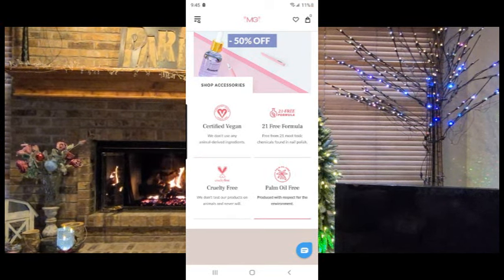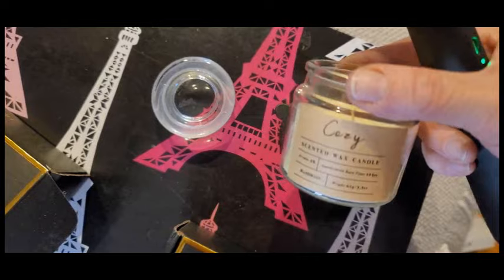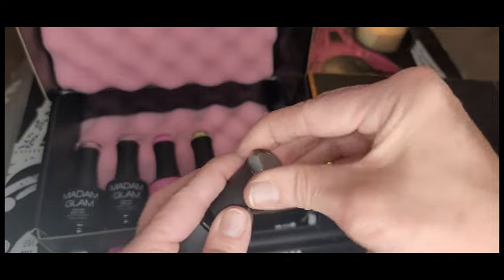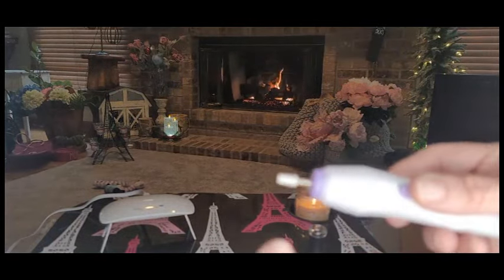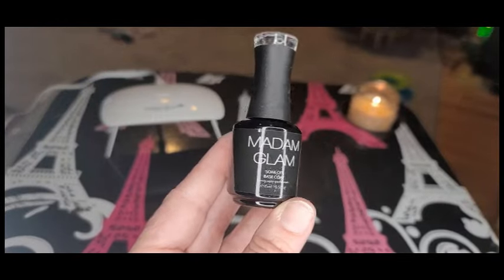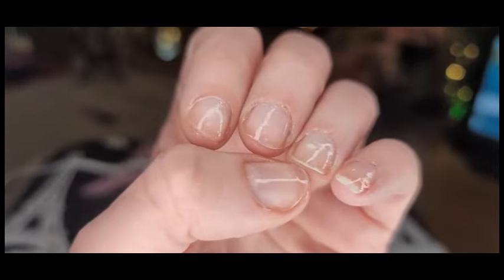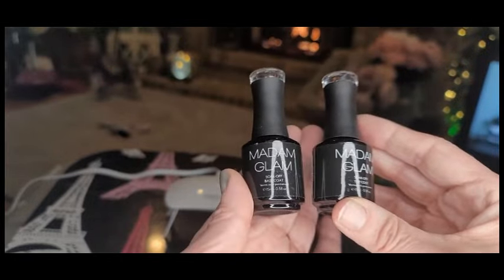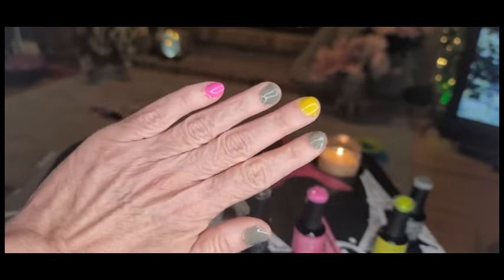DAYS IN THE LIFE/FEATURING MADAM GLAM NAILS💅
A day of shopping,  a movie, & lunch.
Thank you to all of my new subscribers & of course everyone who has supported me thus-far.
I am thankful for each & everyone of you ❤️

XO TERESE  over 9000 kisses💋👄💋

TereseB30_1

Dossier:
Welcome to use my exclusive link for Dossier:

UCx55aRCZ6NheYl6BuKUcx0A
FOOD PRINCESS

@dossier @confectionarysoap  @Influenster  @H&M  @Forever 21   @AMC Theatres

Entertainment